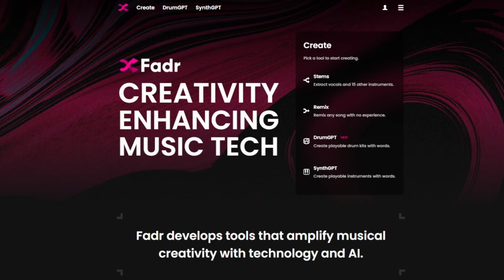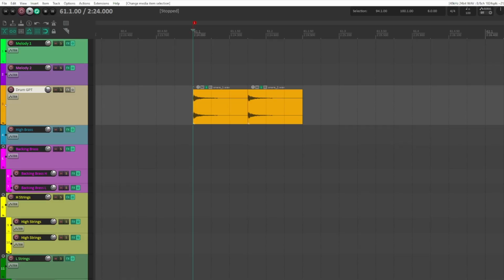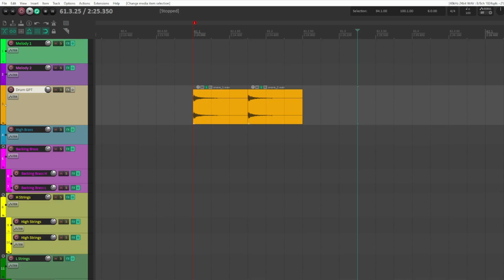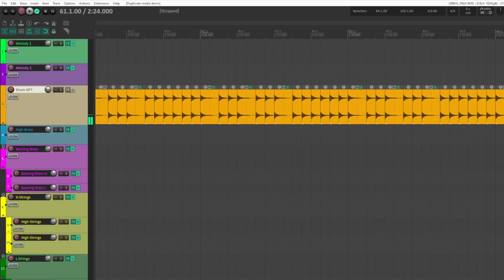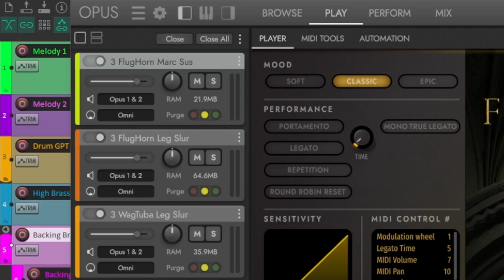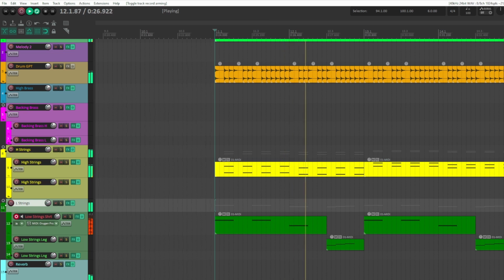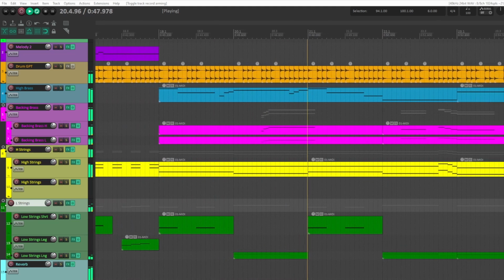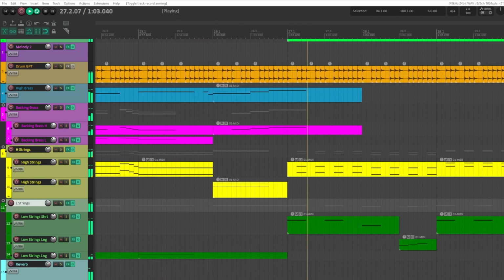How to Make Zelda Music in 2025 (Hyrule Field Theme!)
@Amadeus.Herrera walks us through how to use modern music tools to recreate classic Legend of Zelda scores!